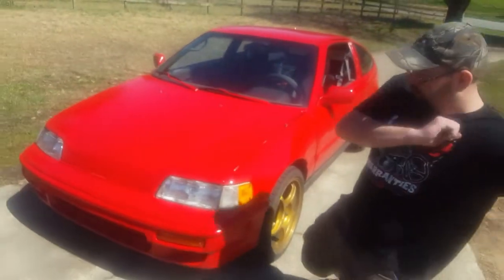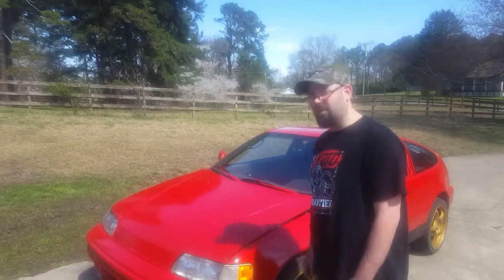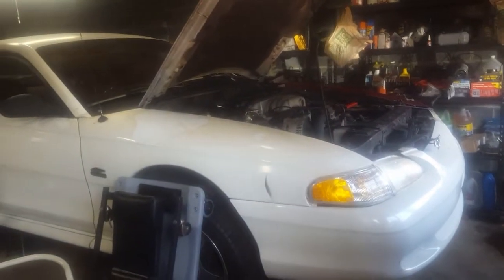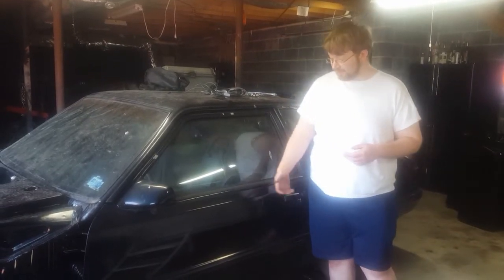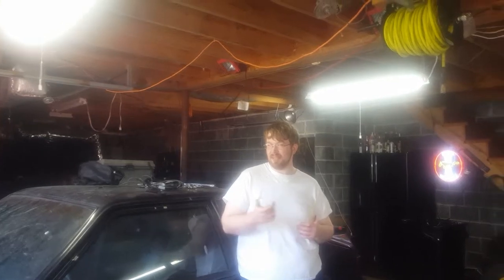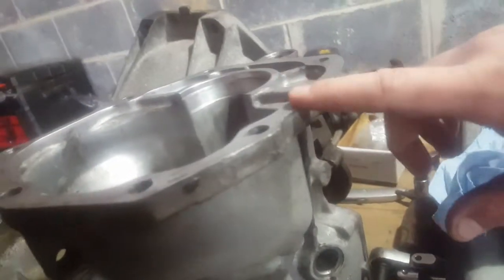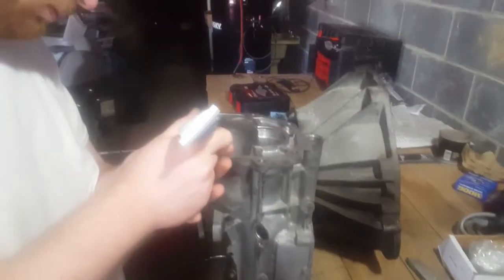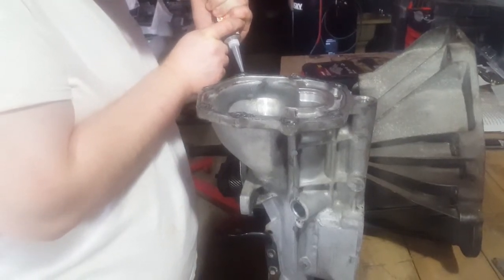Explaining our current goals (VLOG)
We go over what our plans are for our current vehicles. We also glue the transmission back together.